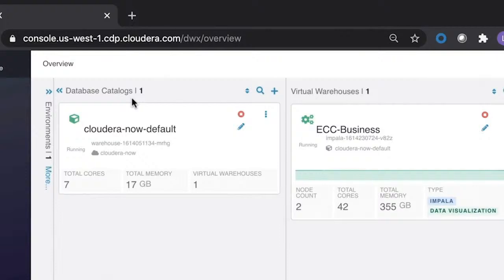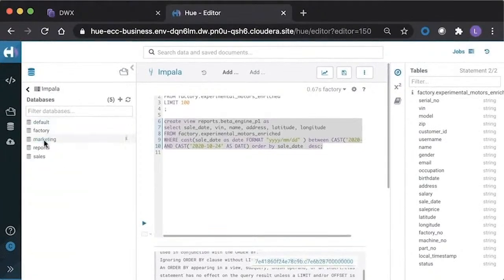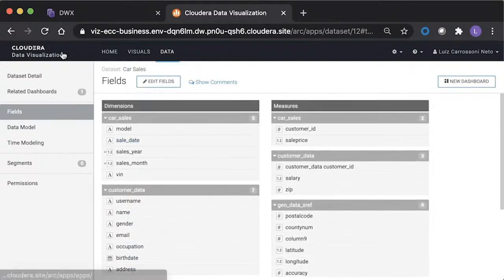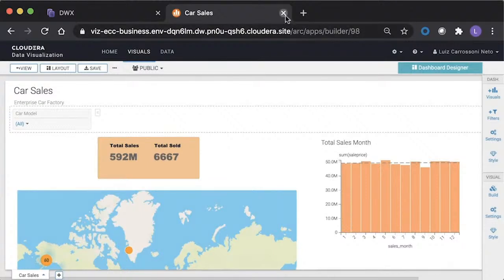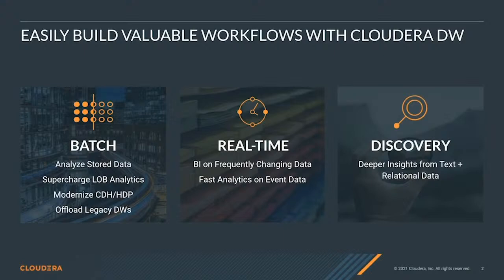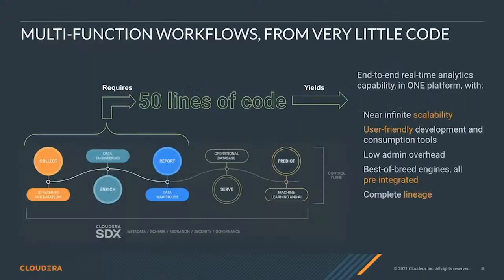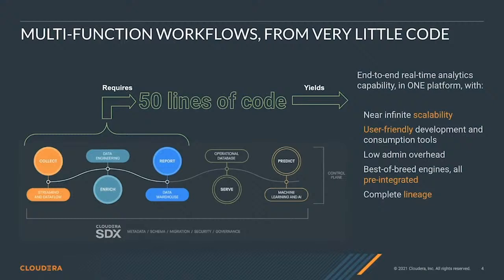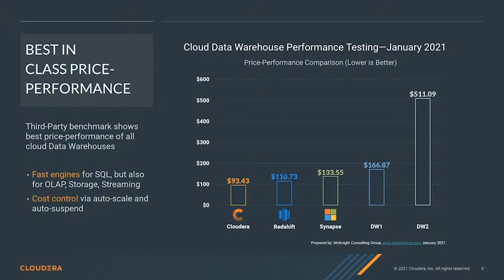ClouderaNow 21 - Easily Create Insights From All Your Data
In this demo, our experts will use Cloudera Data Warehouse to run ad-hoc, exploratory queries, and then they will use Data Visualization to quickly create visualizations that link directly into our data.
This demo is part of ClouderaNow, demos and technical deep-dives of Cloudera Data Platform (CDP), go here to see the full event